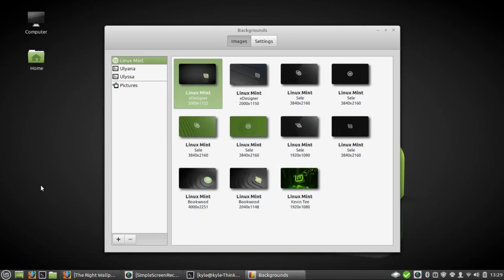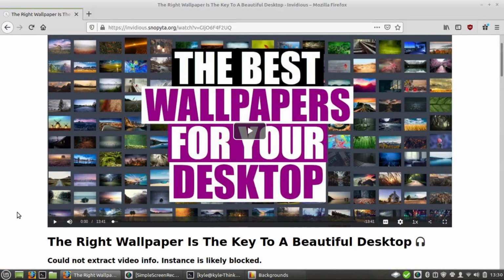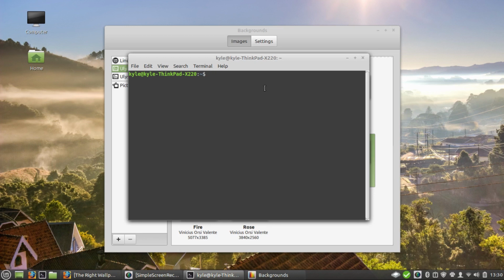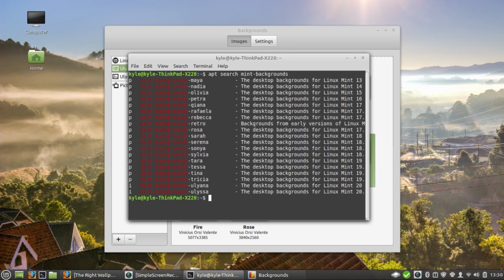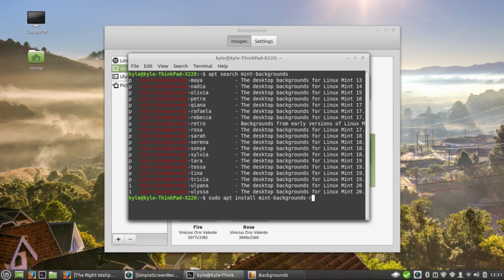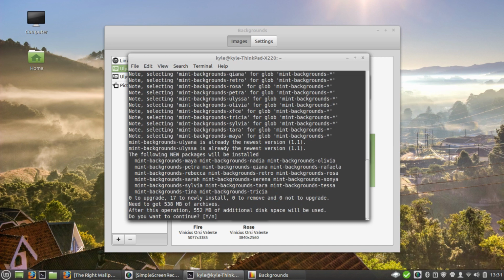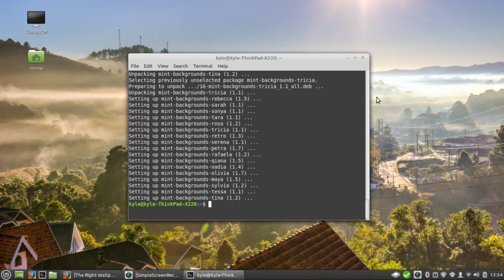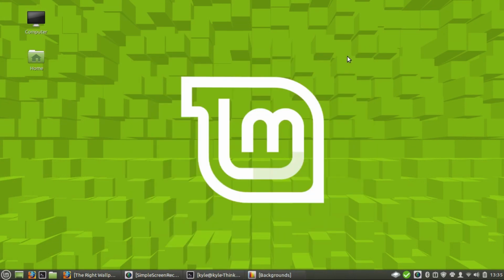How To Install EVERY Previous Linux Mint Wallpaper!